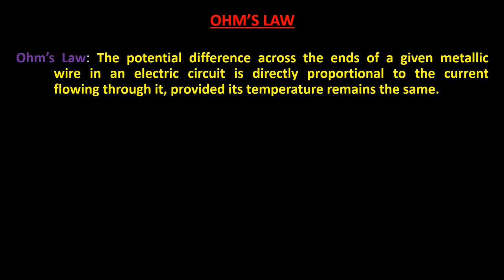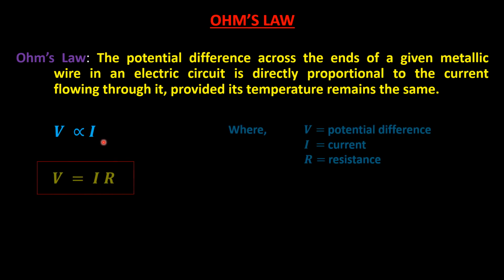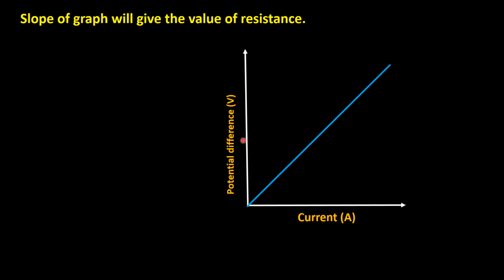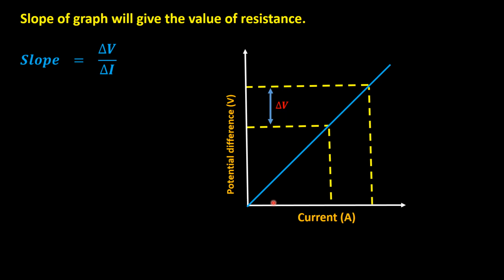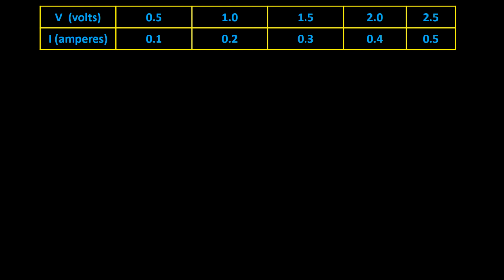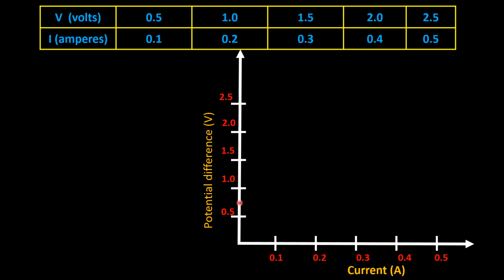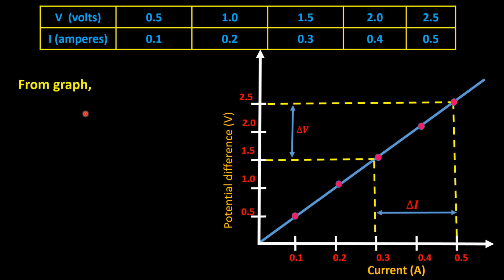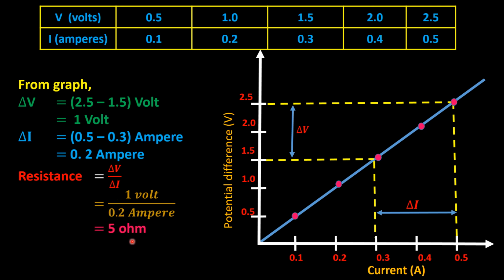Electricity | Part - 2